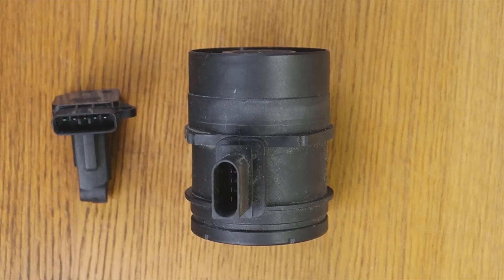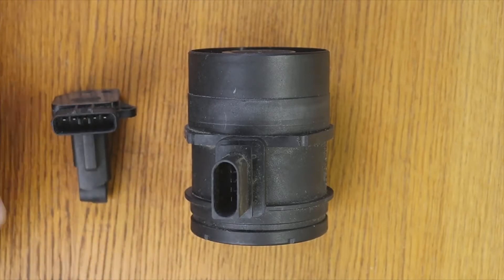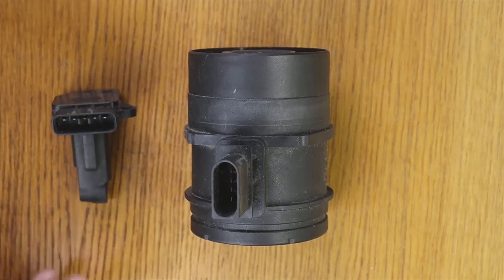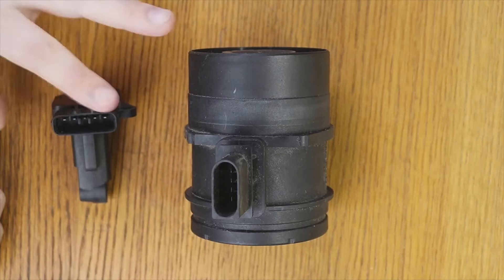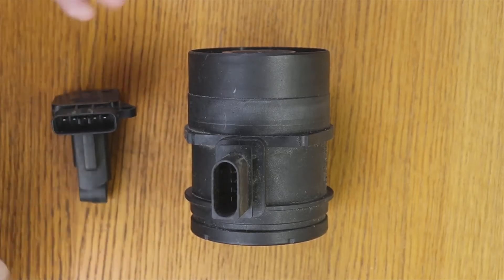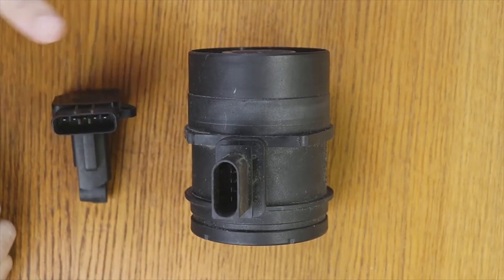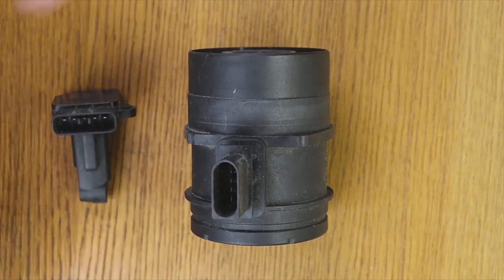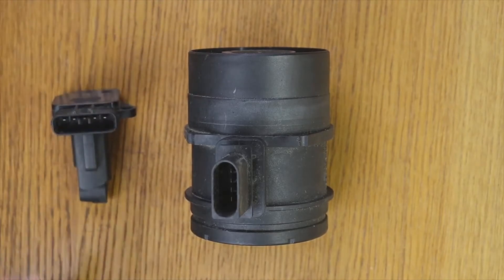This happens if you CIRCULATE with a disconnected MAF, AIR FLOW SENSOR, faults, symptoms, check..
This happens if you circulate with the MAF sensor, of the engine, disconnected. * You can see this video in Spanish